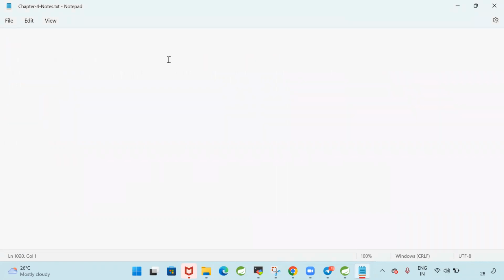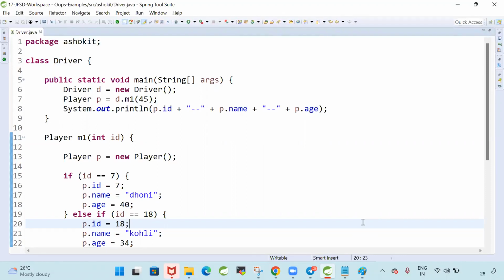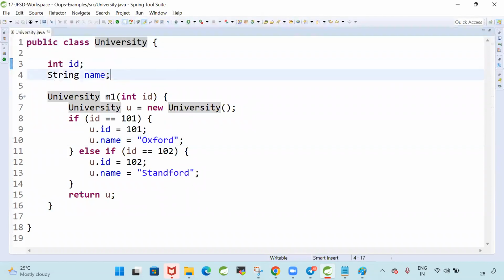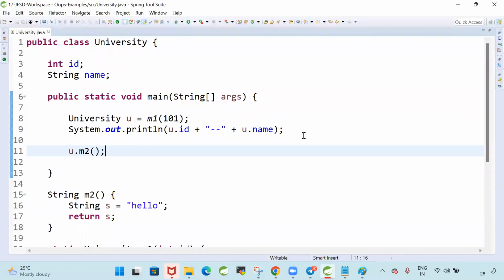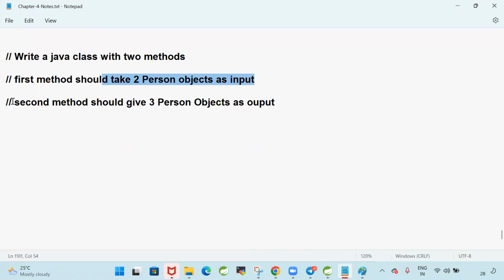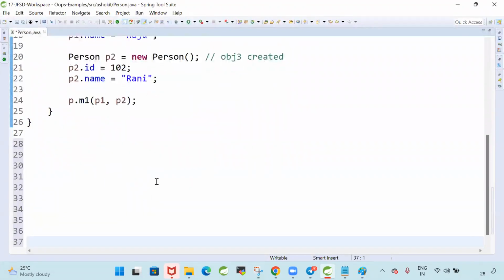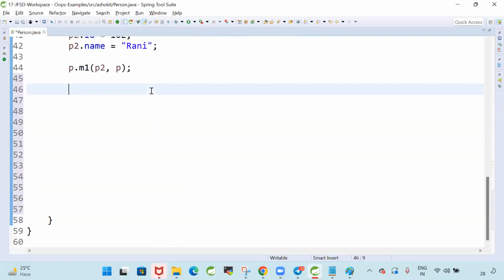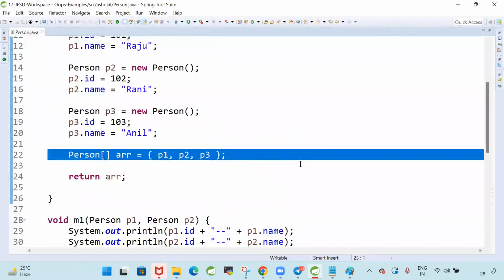Class_37 Core Java_OOPS